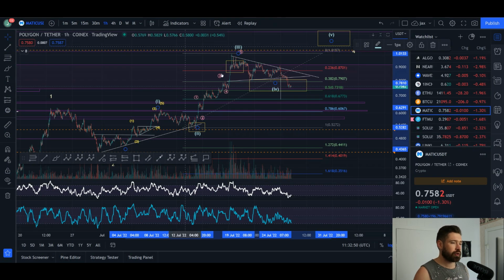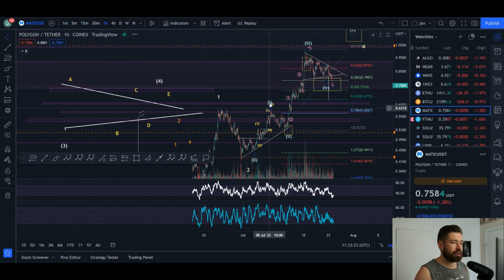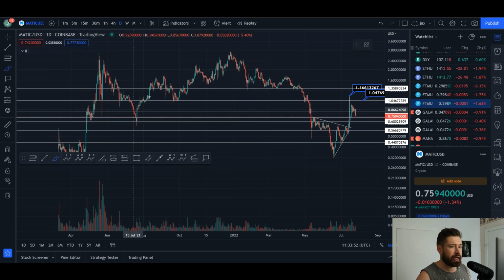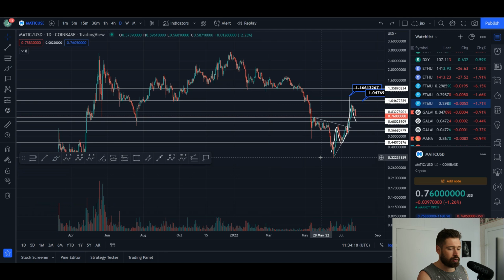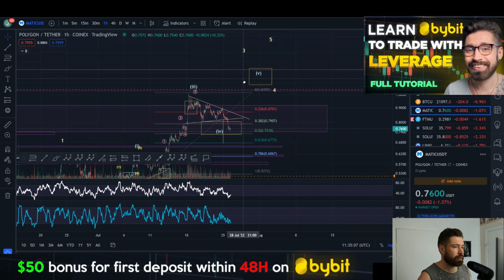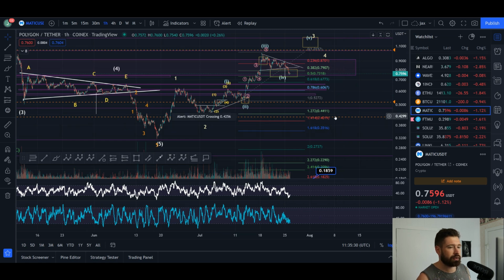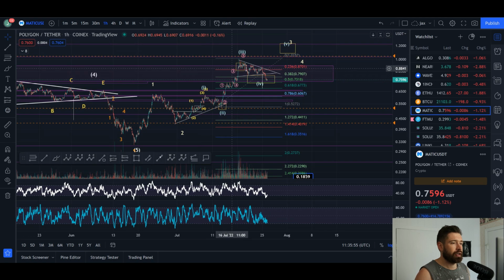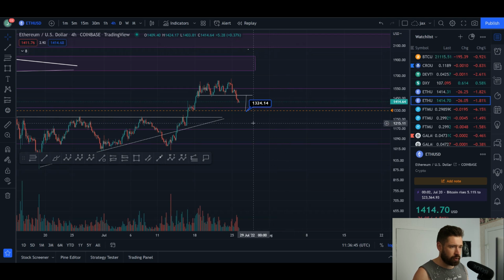POLYGON PRICE PREDICTION 2022💎MATIC BREAKS DOWN FROM TRIANGLE! - WATCH FOR THIS NEXT👑